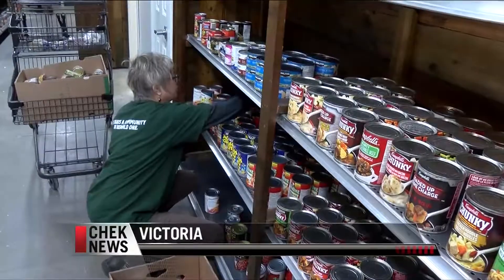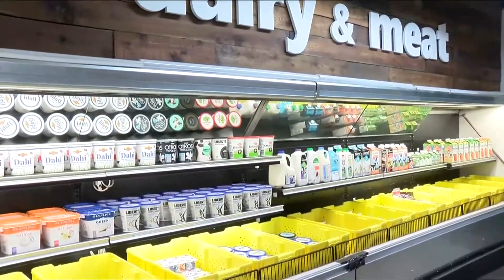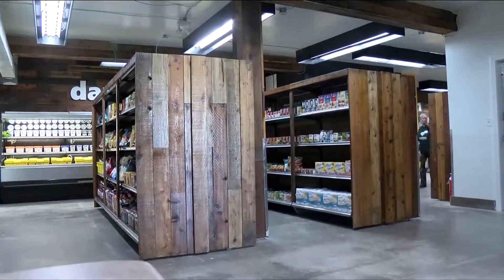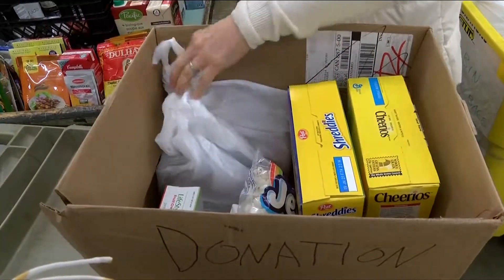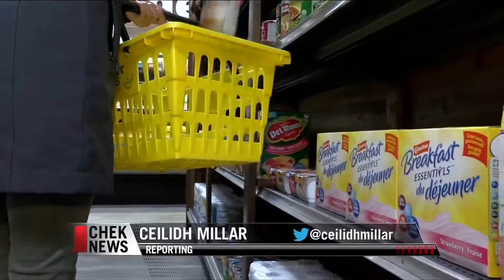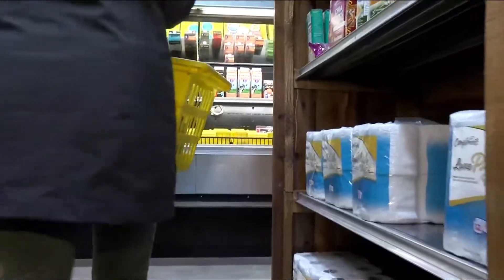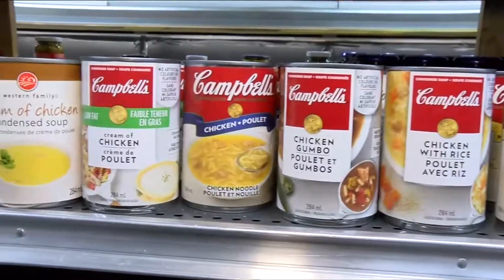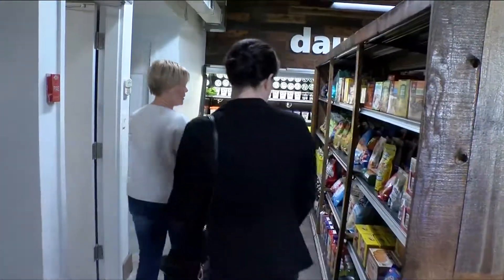Mustard Seed transforms food bank into "Market Style" experience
The Mustard Seed has transformed their food bank into a market-style experience where choice and dignity are top shelf. Incredible work by the team at HeroWork who renovate other charities with the help of volunteers, generous donors and community partners.